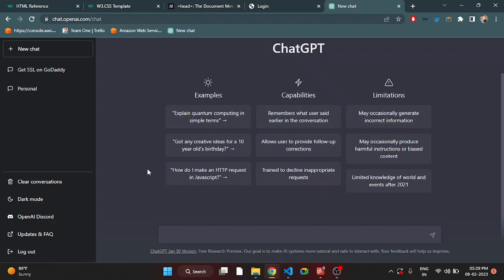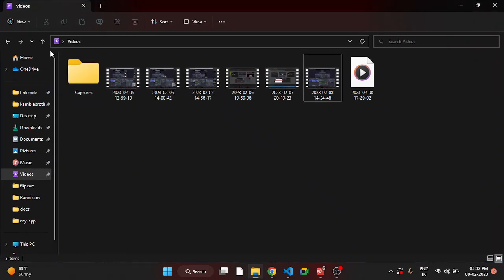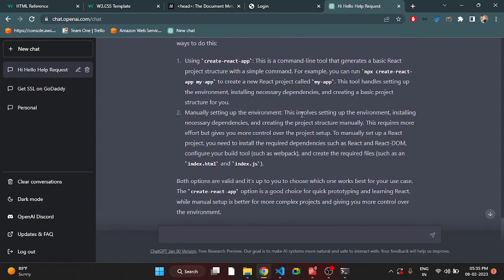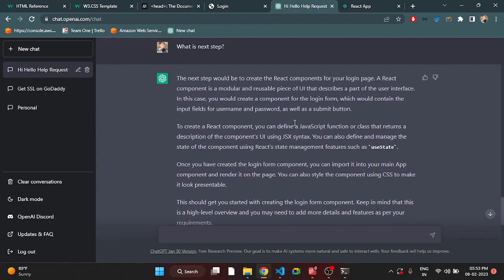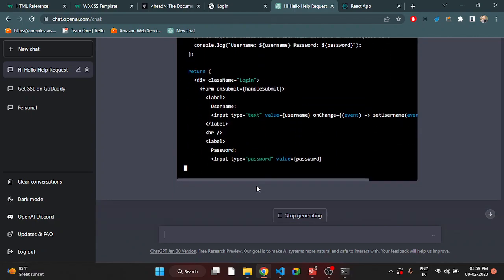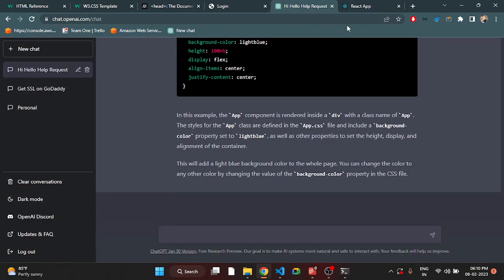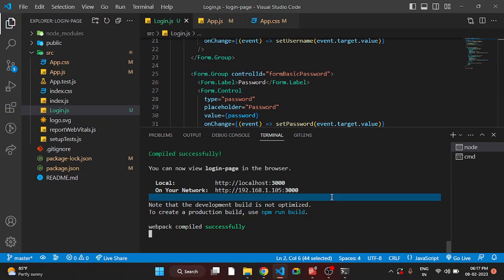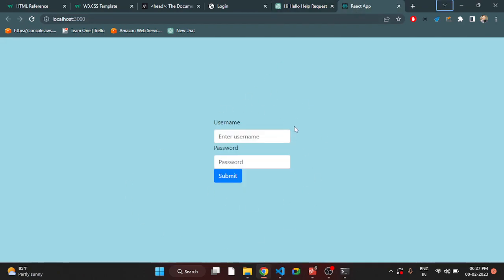How to learn React using ChatGPT